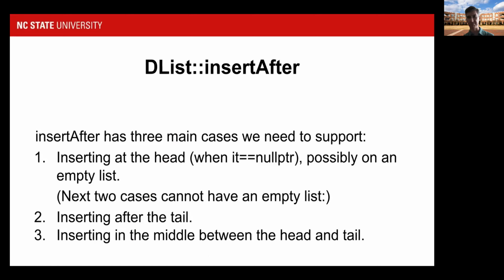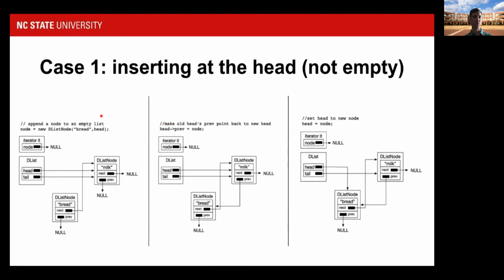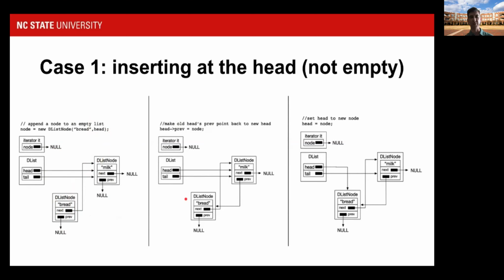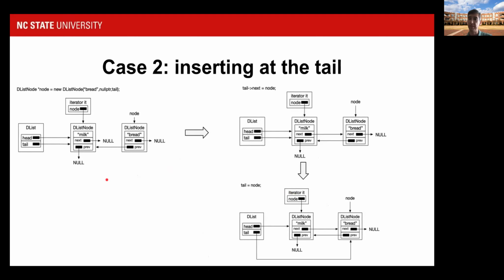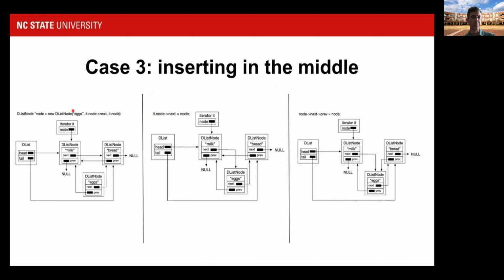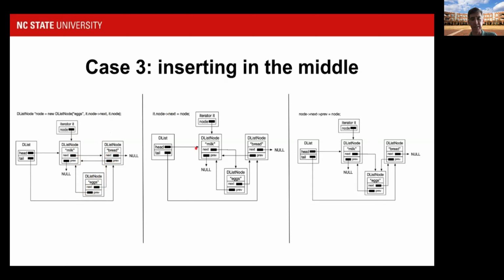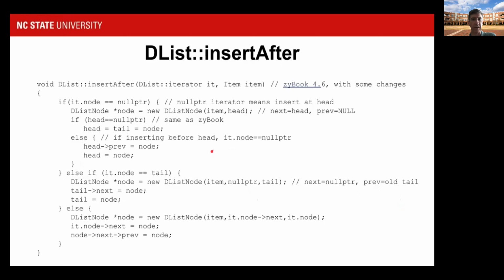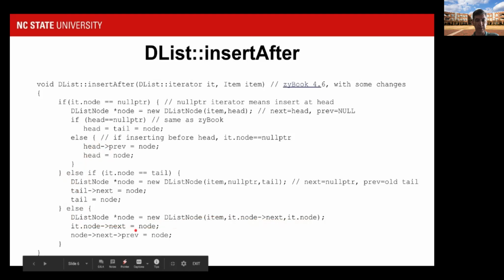DList::insertAfter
This video describes the insertAfter operation on the doubly-linked list.